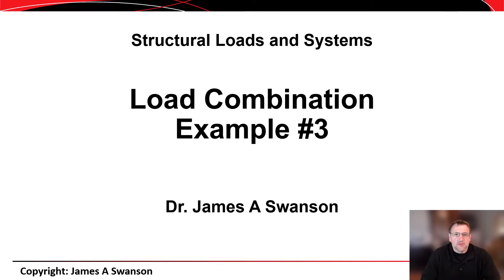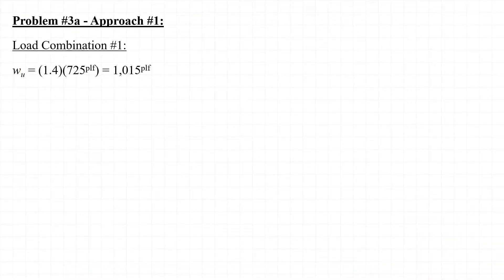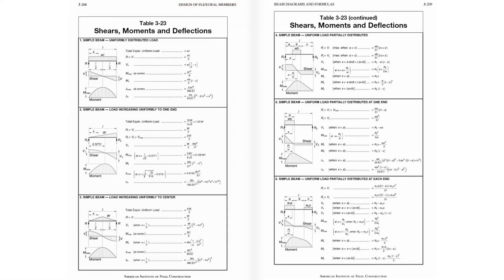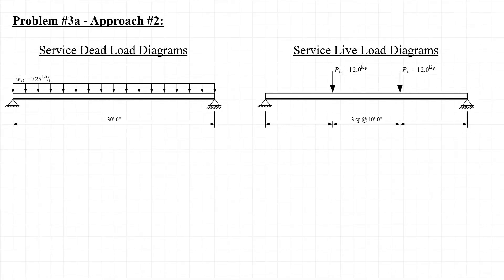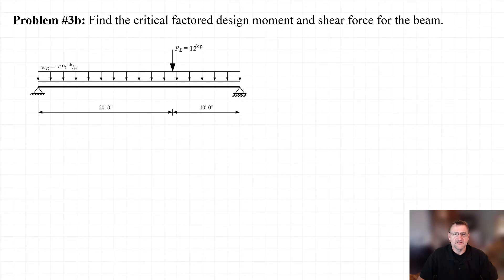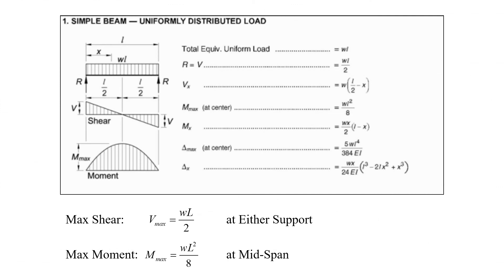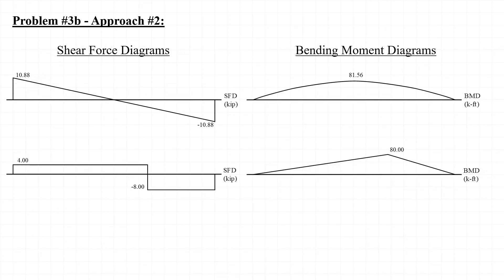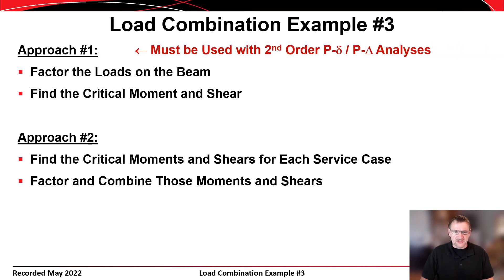STR04 X02-03 - Load Combination Example #3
In this example problem we'll explore the use of load combinations to determine the maximum bending moment and shear force that would be considered in the evaluation or design of a beam.  the LRFD load combinations from the 2016 edition of the ASCE 7 standard will be applied to a simply supported beam under two different load cases.

ASCE 7-16
ASCE/SEI 7-16
Minimum Design Loads and Associated Criteria for Buildings and Other Structures
Load Combinations